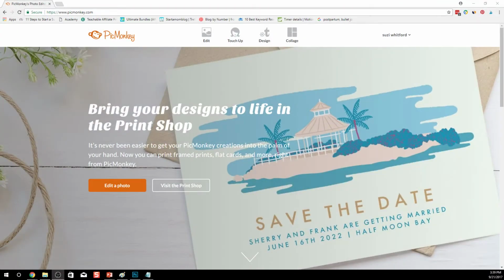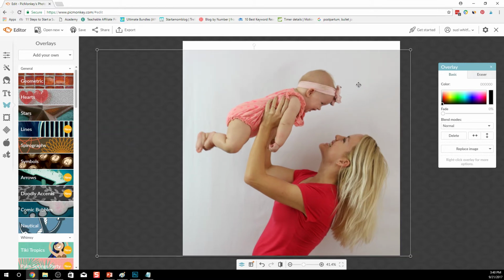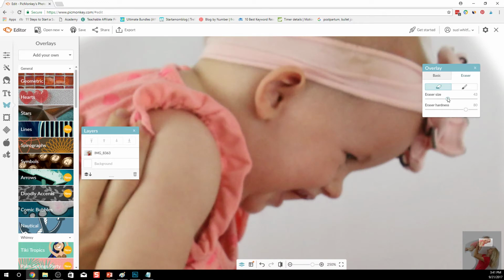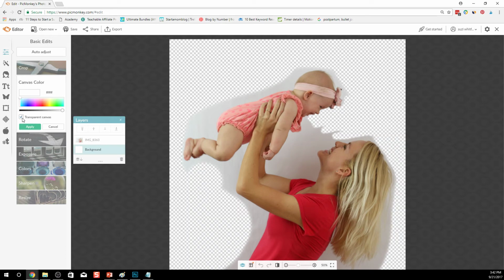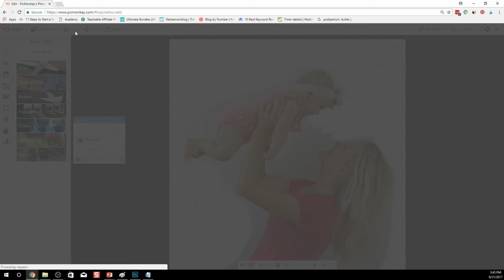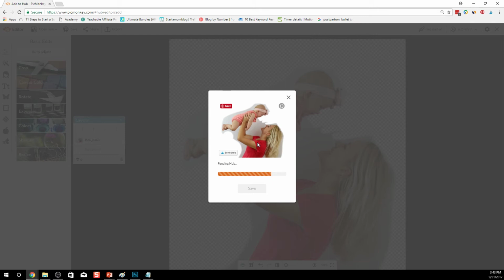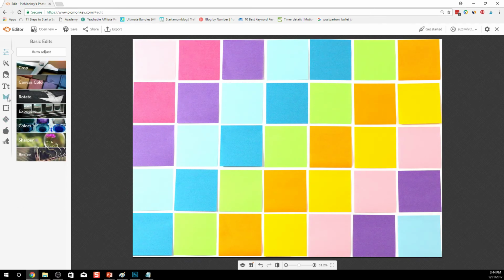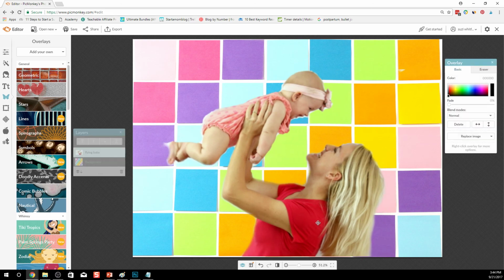How to remove the background of a picture : PicMonkey Tutorial : Transparent Image